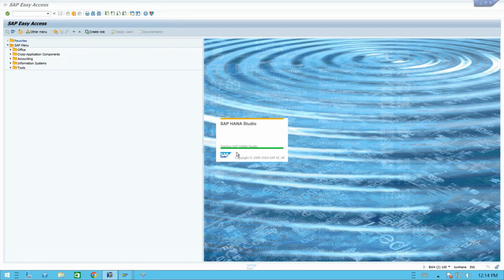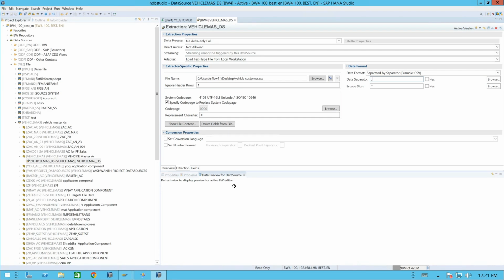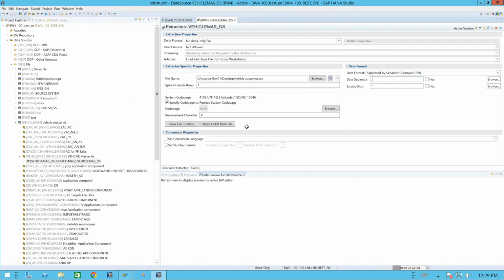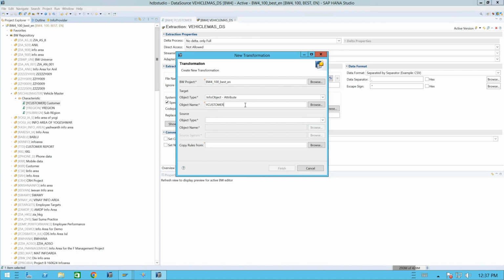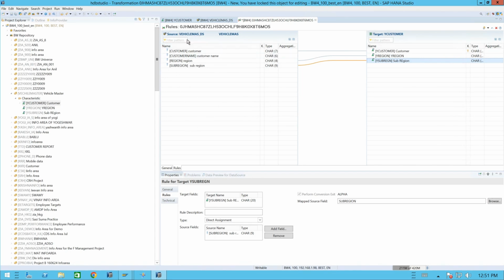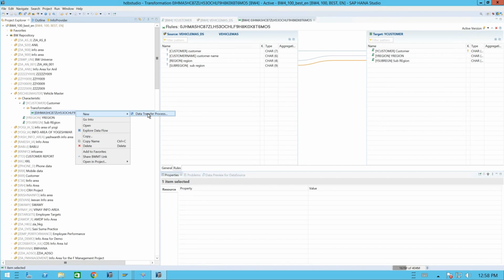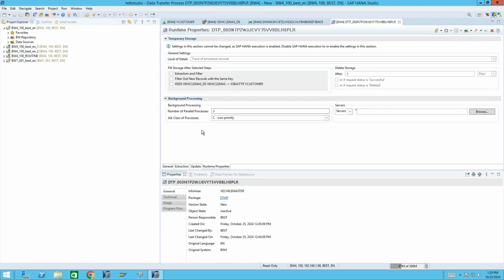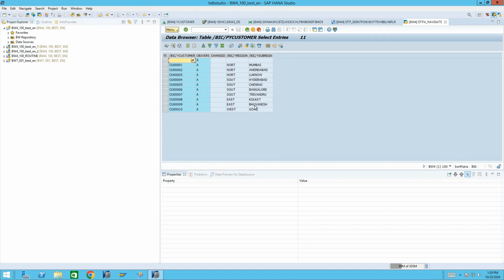SAP BW4HANA Begineers - Part 5